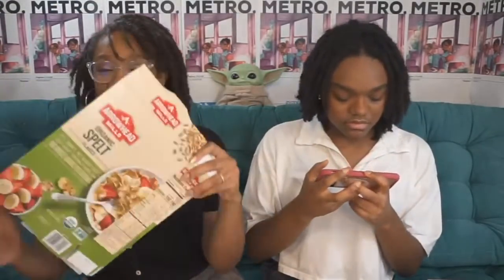YouTube LIVE with Toya & Bella | DIY Book of Shadows PLUS Q&A